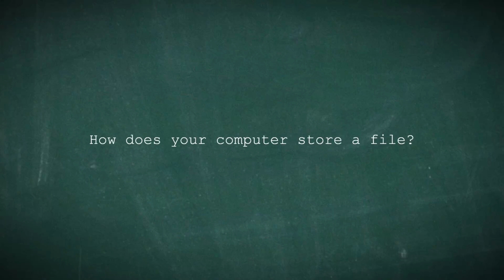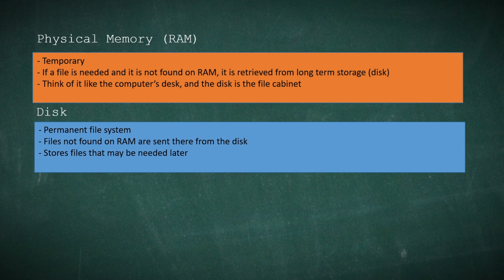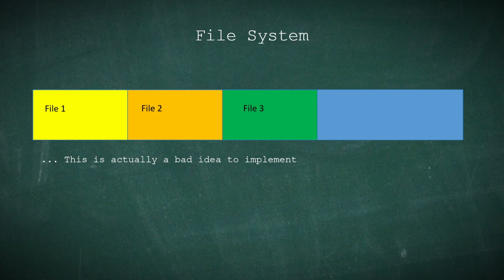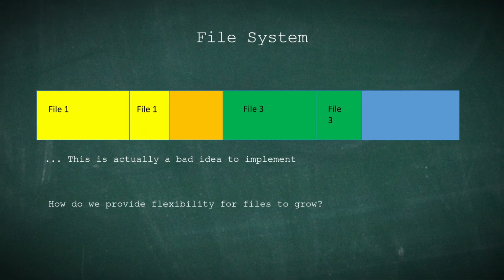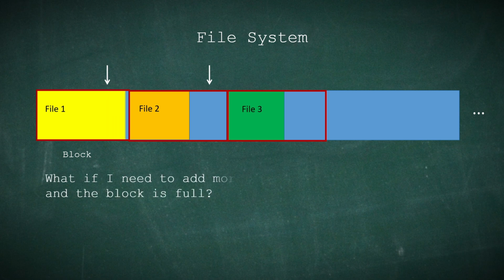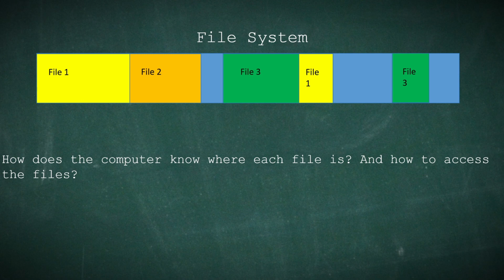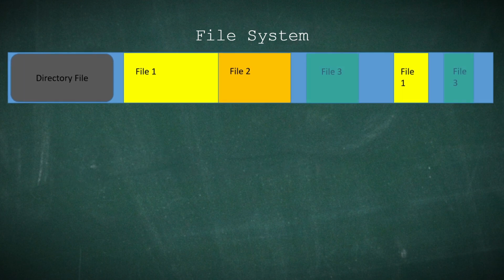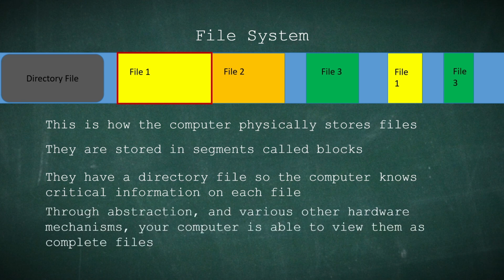Where do your files live?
I'm back! I had fun making and animating this video and I hope you have fun watching it!

The videos I recommended (I also used some of these as sources)